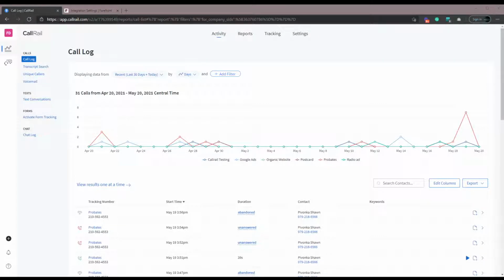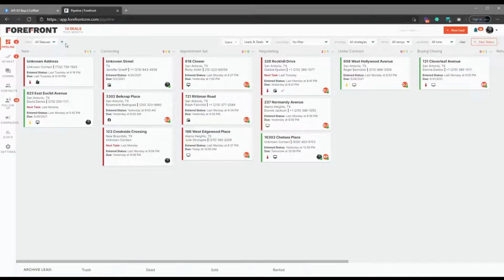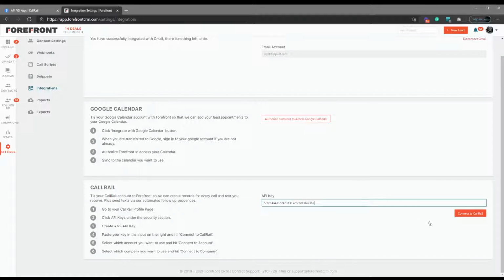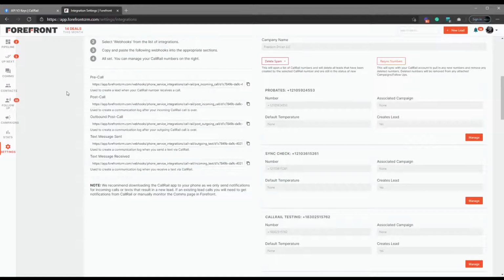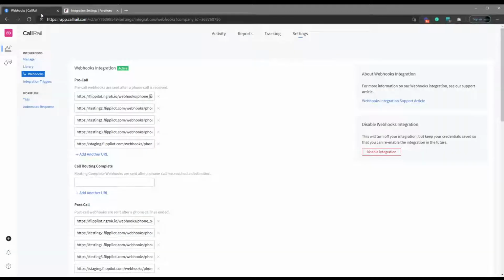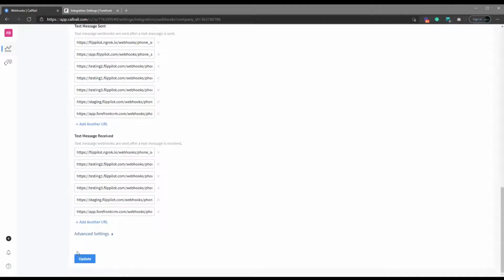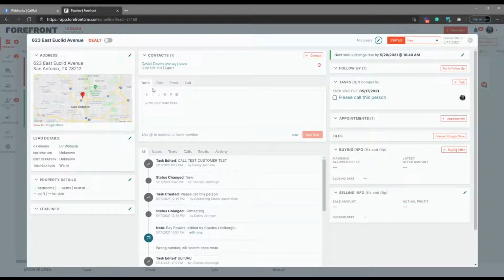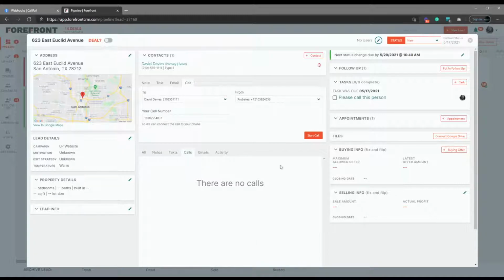Connect Callrail to ForefrontCRM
Learn how to integrate your Callrail account into Forefront